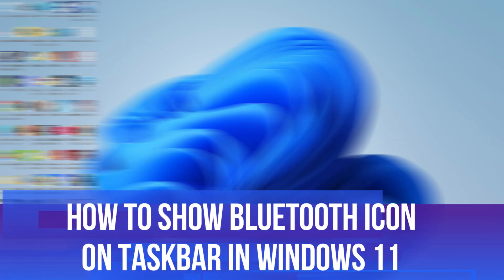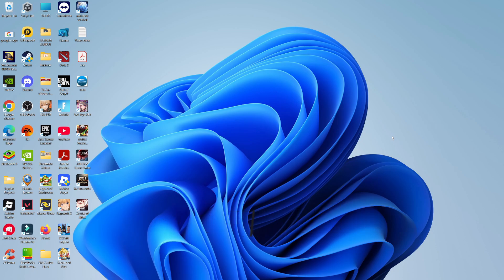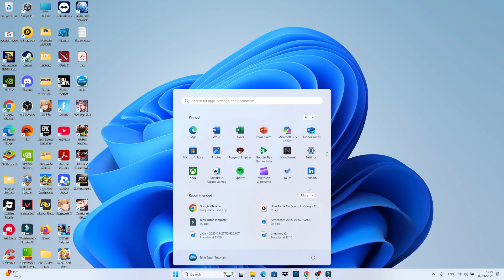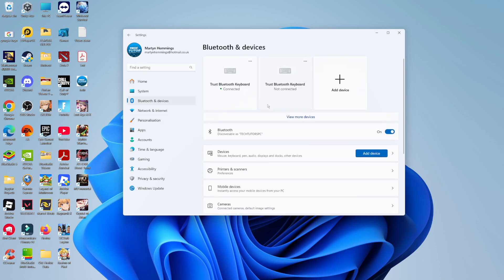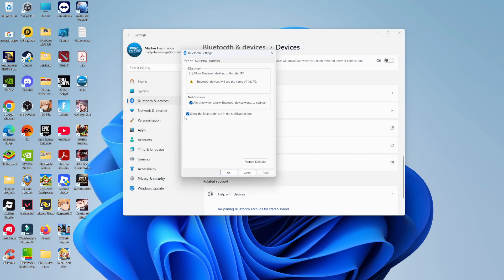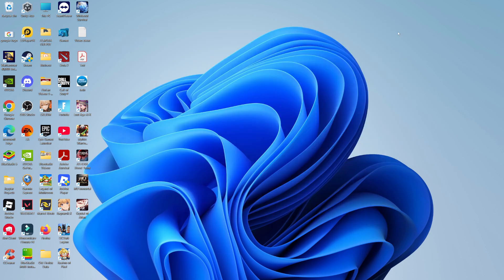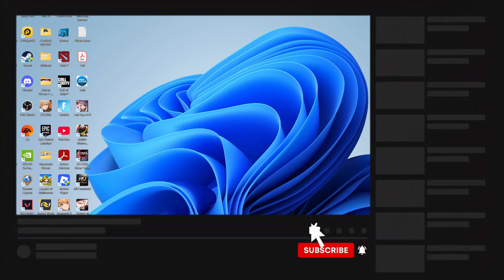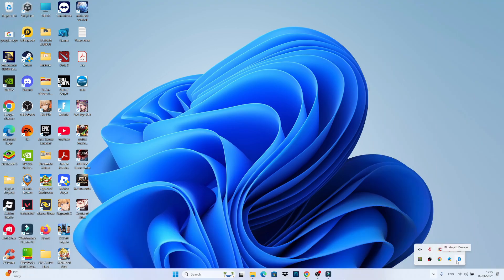How To Show Bluetooth Icon On Taskbar In Windows 11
In this video, we’ll show you how to easily display the Bluetooth icon on your taskbar in Windows 11. If you’ve been having trouble finding it, don’t worry! We’ll walk you through the simple steps to access your Bluetooth settings and ensure the icon is visible for quick access to your devices. Whether you’re connecting Bluetooth headphones, speakers, or other gadgets, having the Bluetooth icon on your taskbar makes managing your connections a breeze. Watch now to streamline your Bluetooth experience and enhance your Windows 11 usability!

 ✨Recommended VPN: ✨

Thanks!